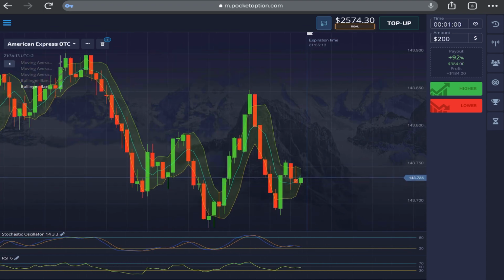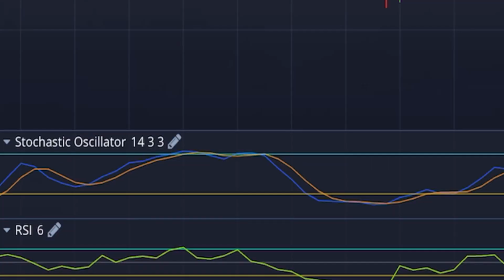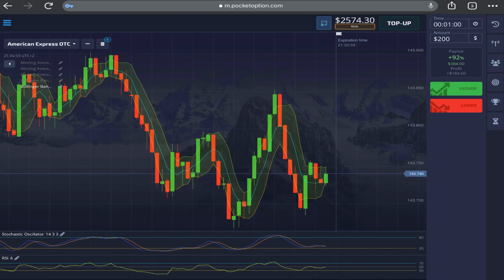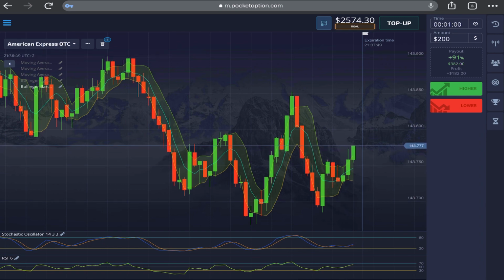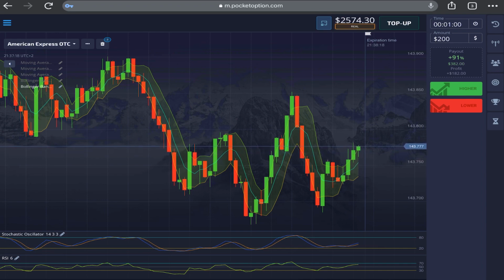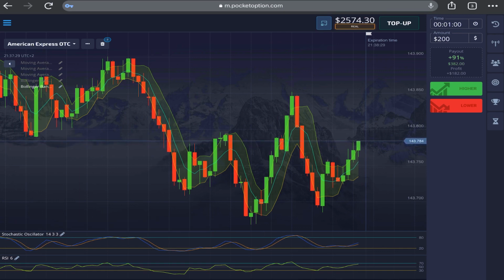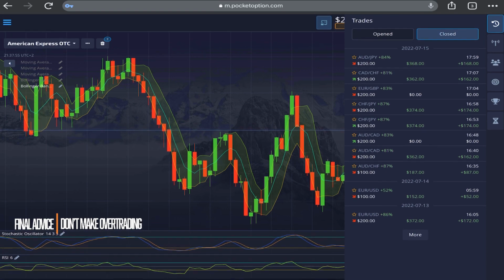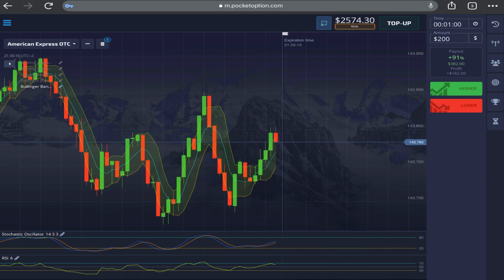HOW TO MAKE MONEY WITH BINARY OPTIONS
Follow these tips and you will start to be profitable with binary options